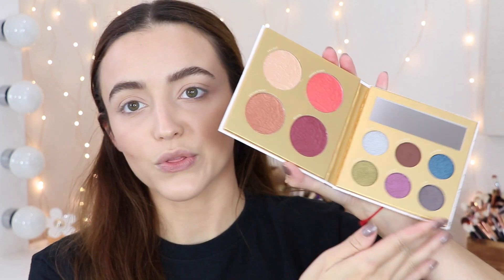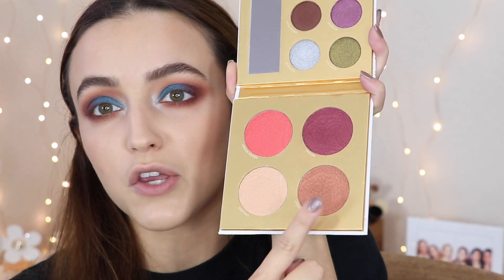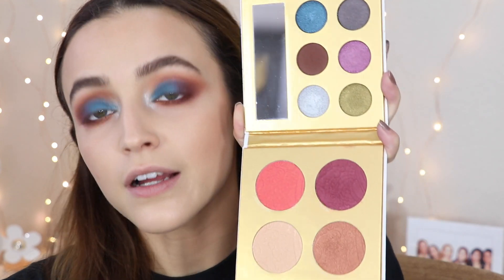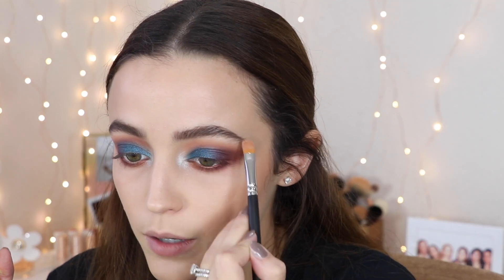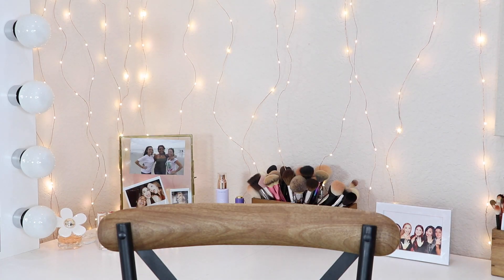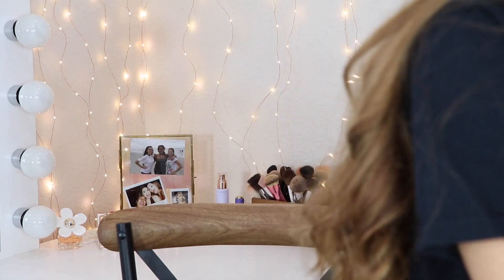October Boxycharm Unboxing (Try-on Style) | 2018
Here is my Monthly Boxycharm video! I hope you enjoy!

Products In My Box:
Dermovia Lace a Peel Black Bamboo Charcoal Peel Off Mask ($30.00)
PUR Midnight Masquerade Palette ($38.00)
It Cosmetics Superhero Mascara ($24.00)
Kat Von D Liquid Lipstick in Lolita ($20.00)
Farmacy Beauty Green Clean Balm ($22.00)
Overall Value: $134

What I'm Wearing:
Earrings: Not Sure!
Face: Thrive Causemetics CC Cream, Jouer Concealer, Becca Sunrise Waves Bronzer, Anastasia Rosewood Bronzer

And follow KLPolish while you are at it

—FAQ:
*What camera do you use?

FTC-This box was sent to me for free by Boxycharm to review on my channel. All opinions are my own. I am always 100% HONEST.